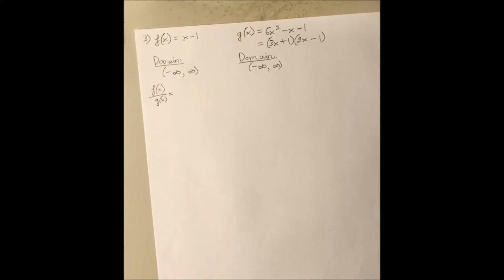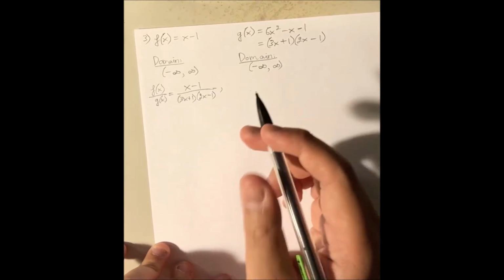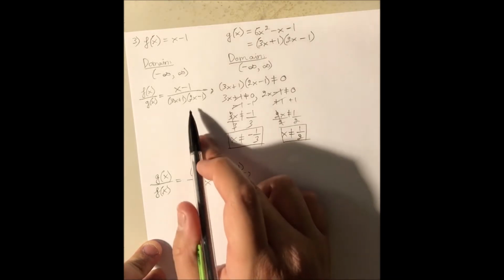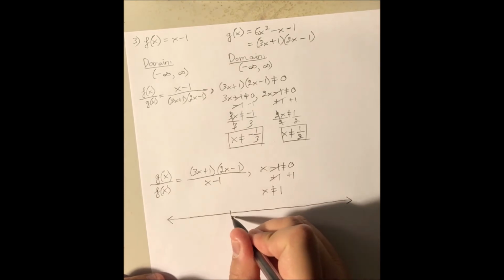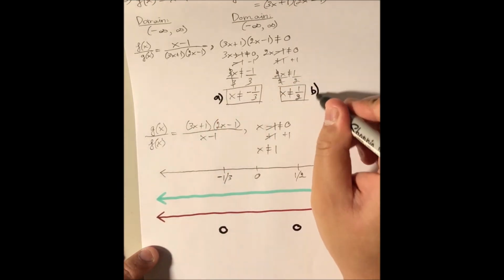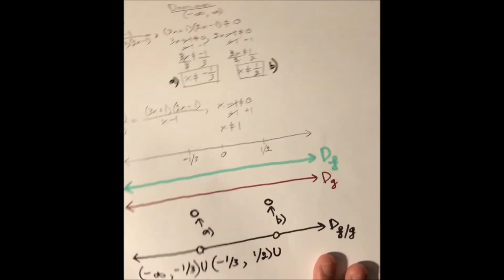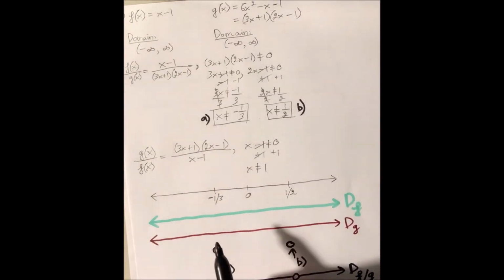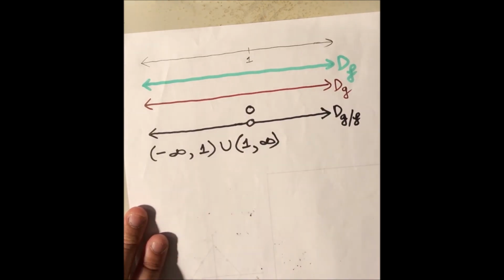Domain of Quotient of Functions Example 3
Example 3 of finding the domain of the quotient of two functions.